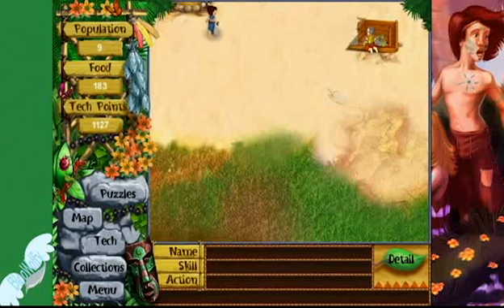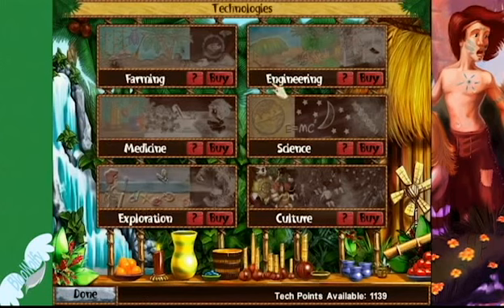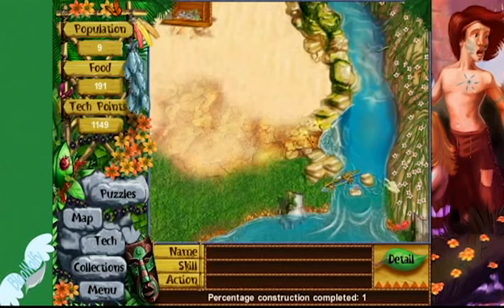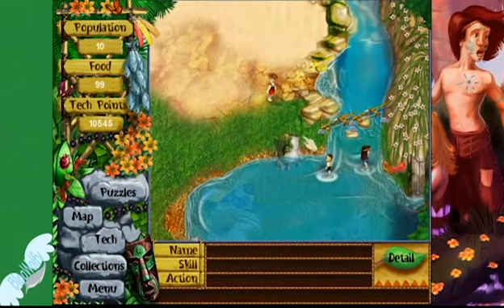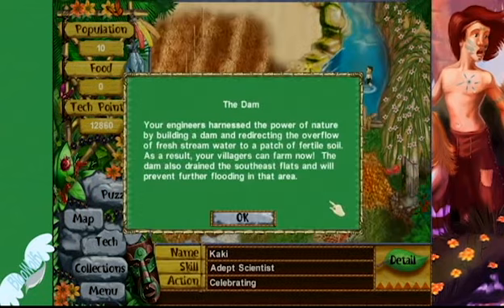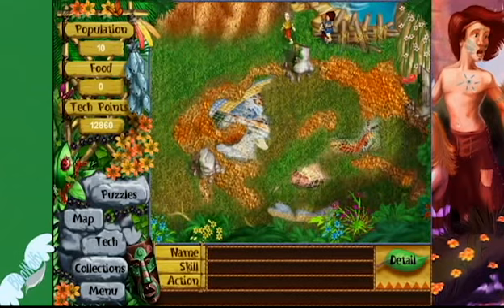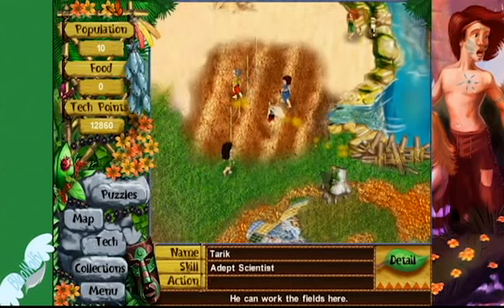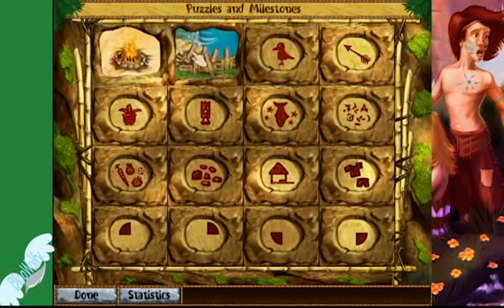Virtual Villagers 2 Puzzles/Milestones Guide: #2 The Dam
Was asked about this one almost right after I uploaded the first one :) I'm glad some of you who subbed to me for Virtual Villagers have stuck around. And to anyone who is new, welcome!

I bought this game off amazon.

Ending Song:
Don't Cry (English Ver.) cover by MoA